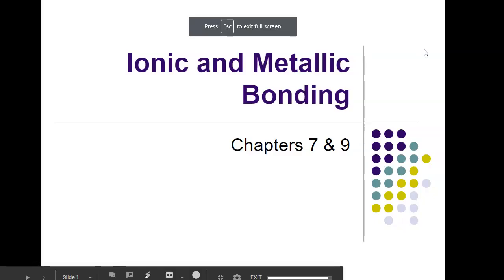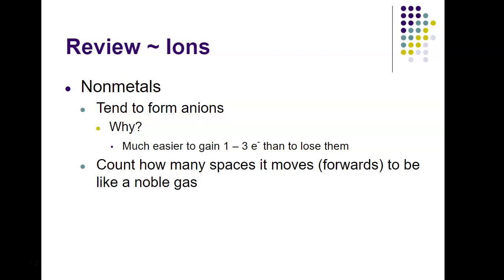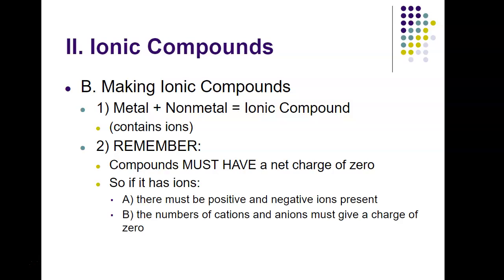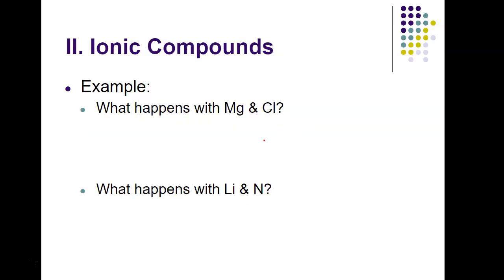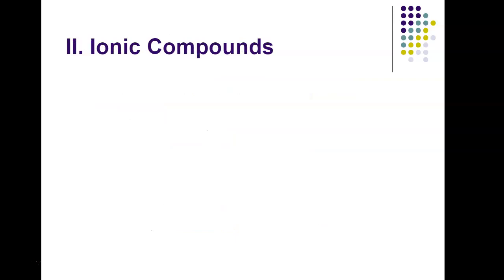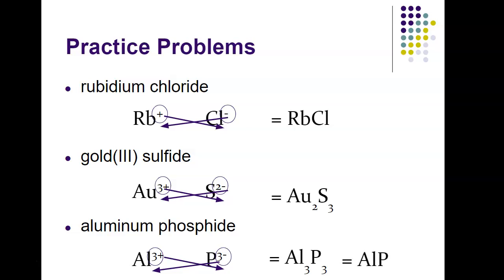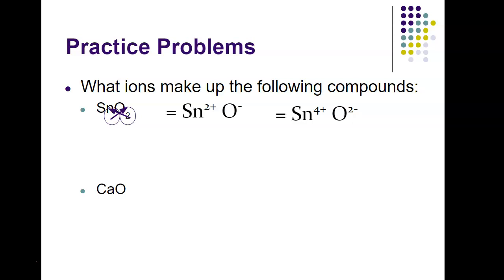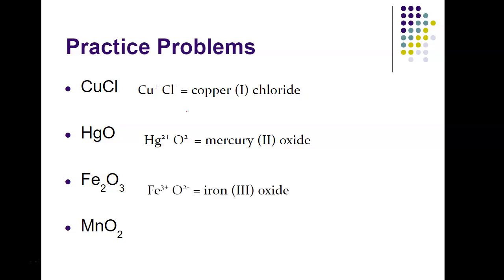Ionic Bonding Notes ~ Part 2